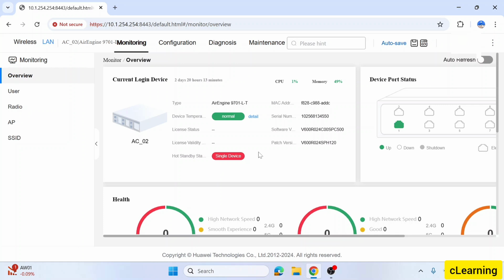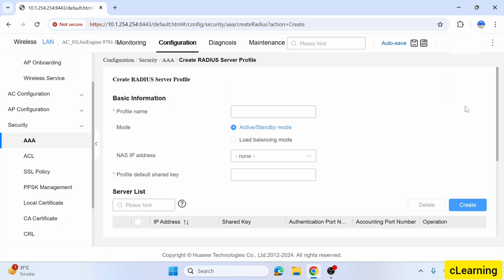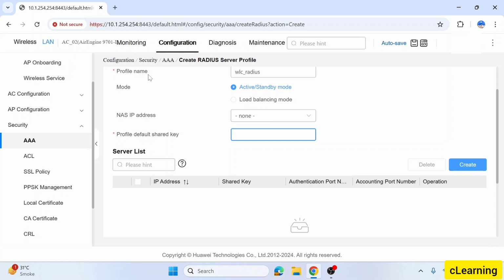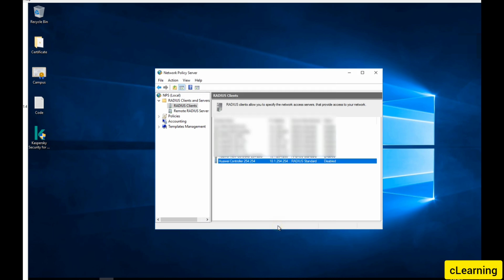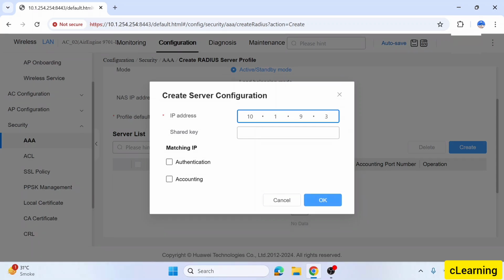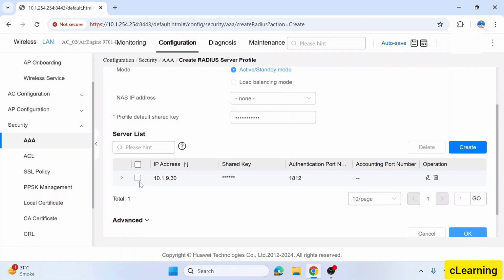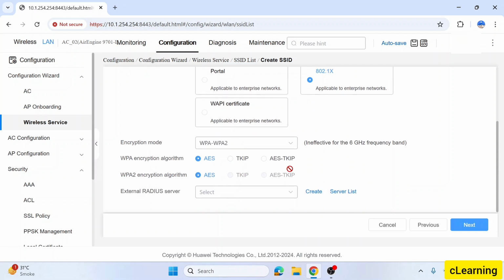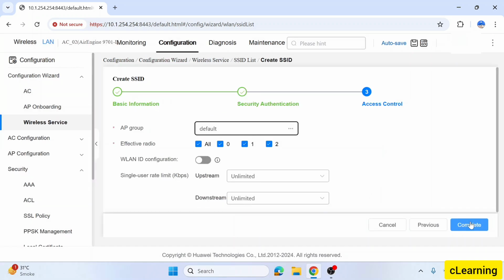How to Configure AC 802.1X Authentication with RADIUS | Username & Password Authentication on WLC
In this video, learn how to configure Huawei WLAN 802.1X authentication using a RADIUS server for secure SSID access. Understand how 802.1X ensures username and password authentication for authorized wireless access. Ideal for enterprise Wi-Fi security — follow the step-by-step guide to protect your WLAN from unauthorized users.